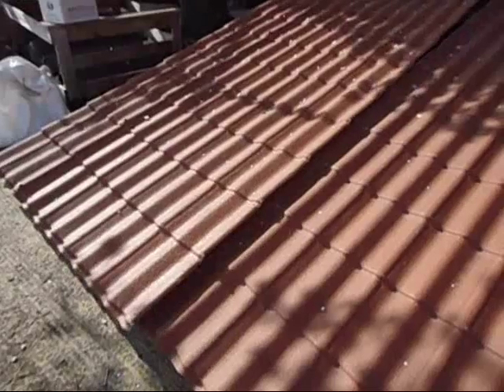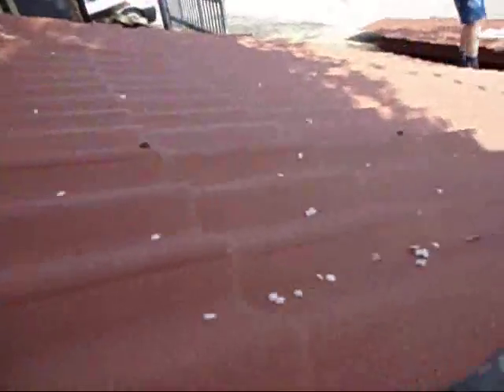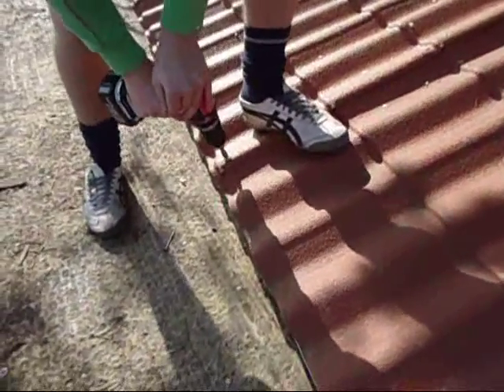Squaring next panel and stitching